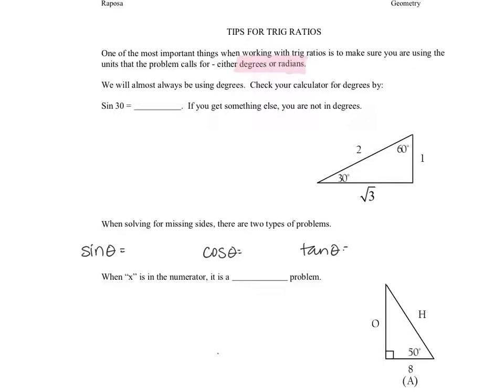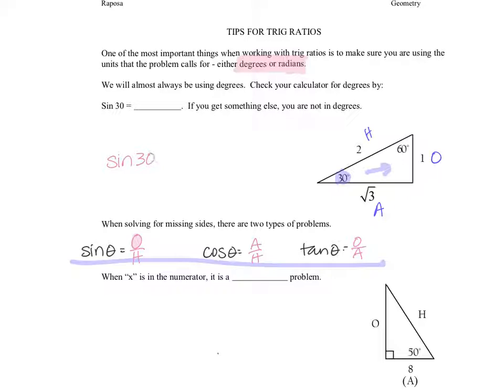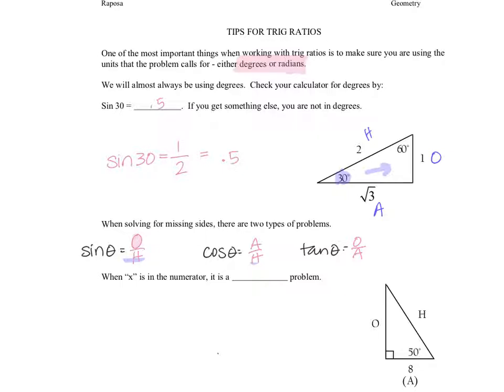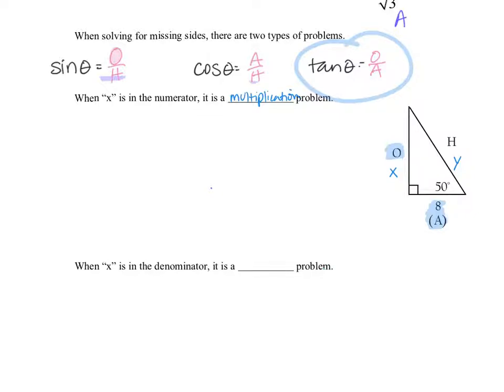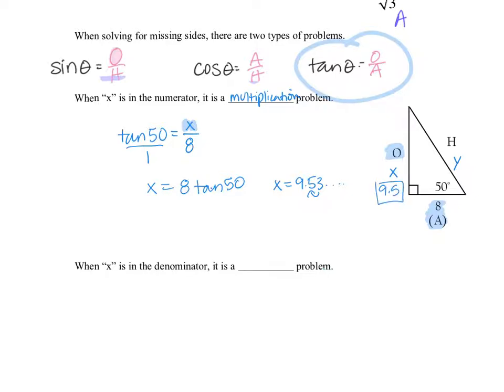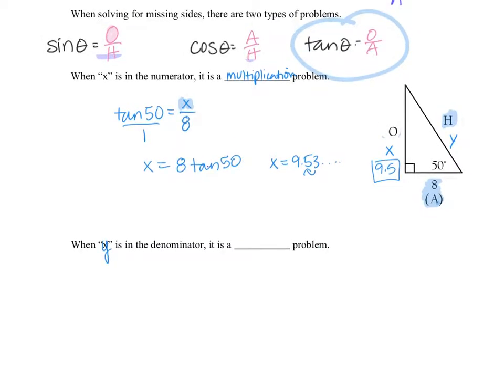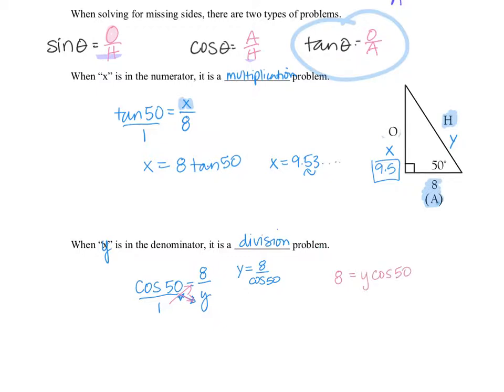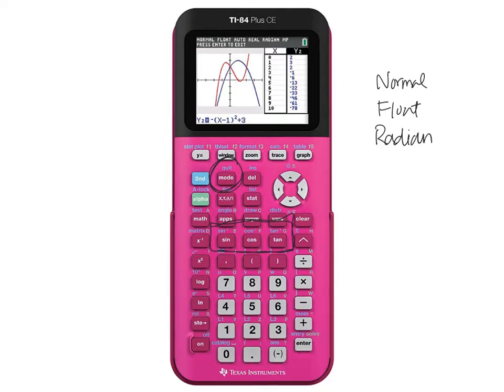Tips for trig rations video notes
Check for degrees and radians, hot to solve for a missing side